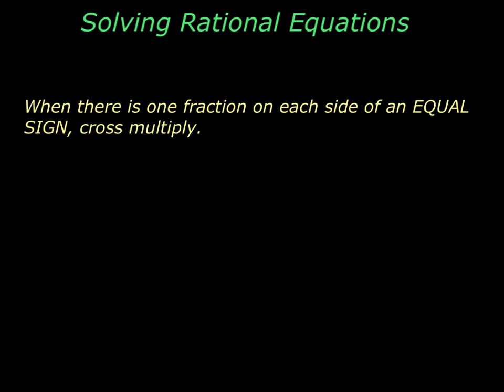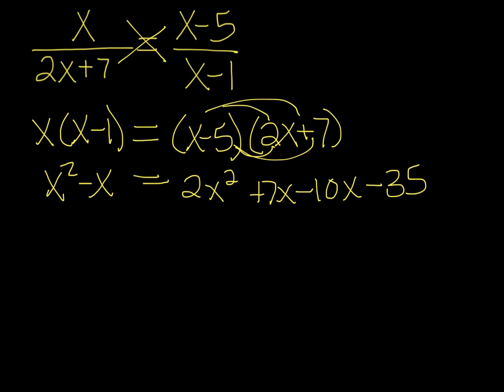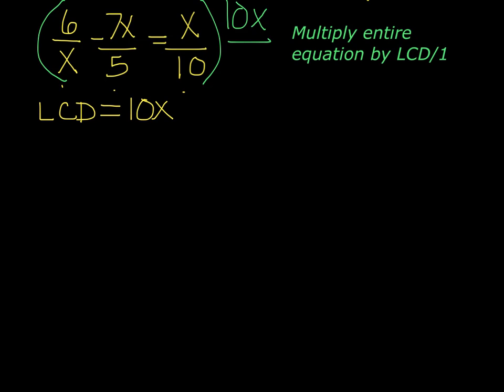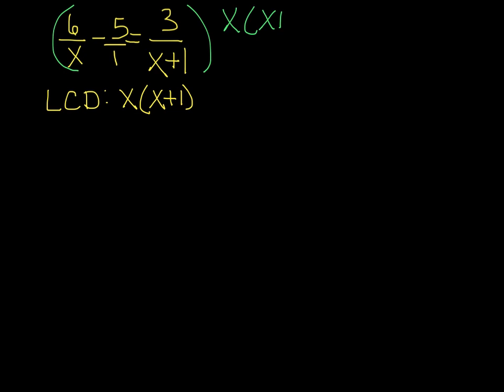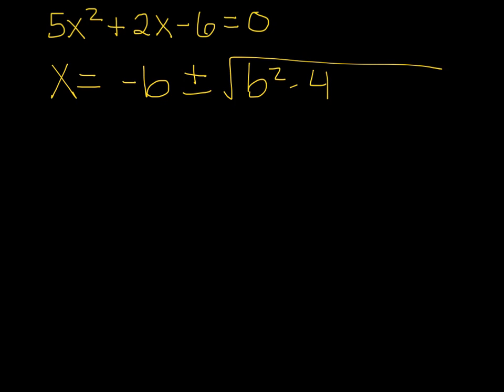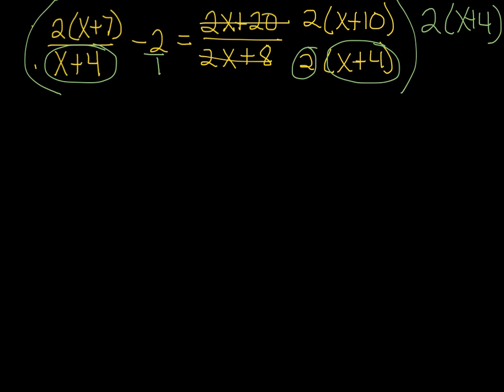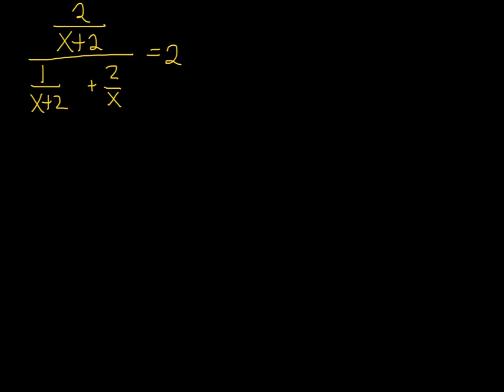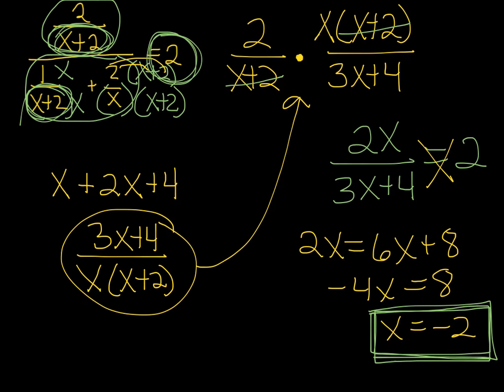Solve Rational Equations